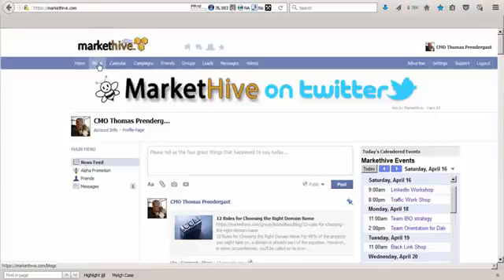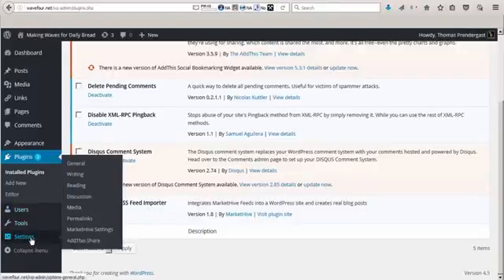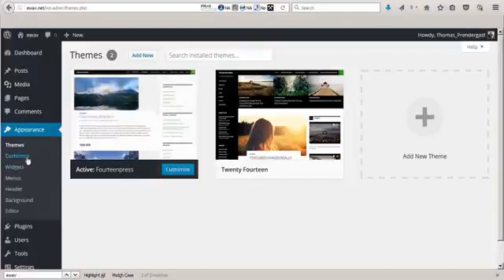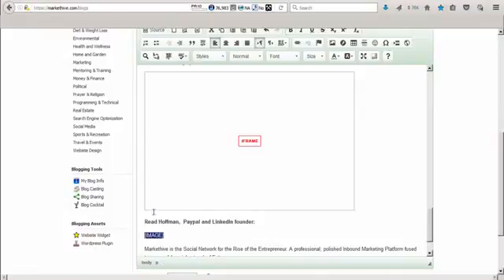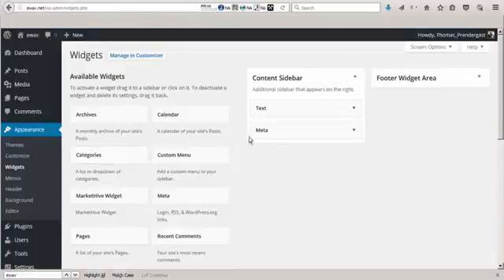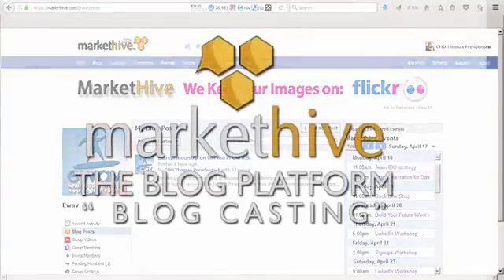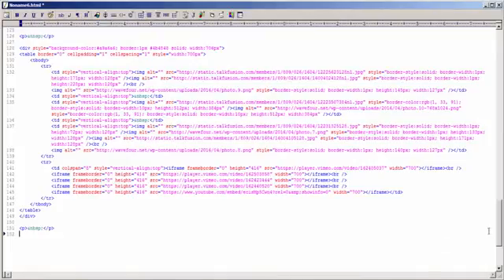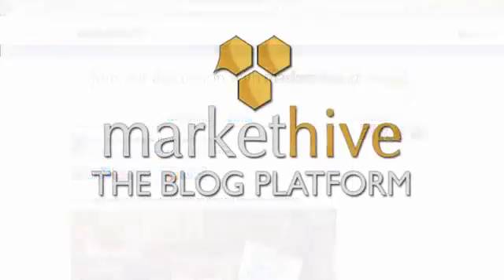Markethive, Blog Platform Overview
Markethive The Ecosystem for Entrepreneurs We have the System for anyone looking to Advertise their products and services online
Brand or promote themselves or their business. Our marketing tool are what you need to get noticed on and off the Worldwide Web come take a tour. You'll be convince that your at the right place for all your activities.